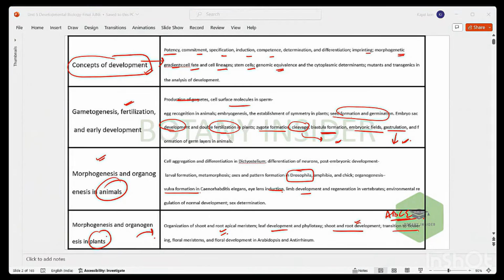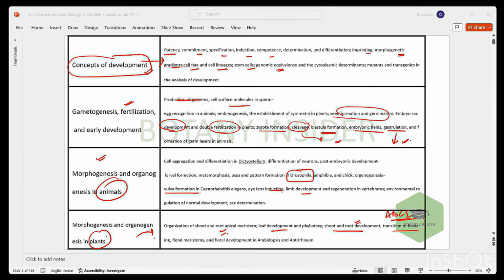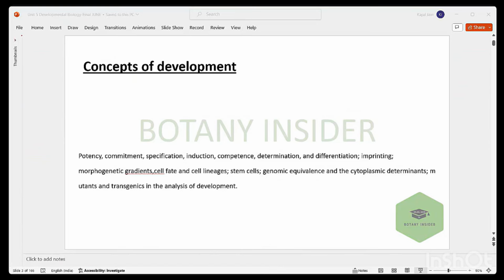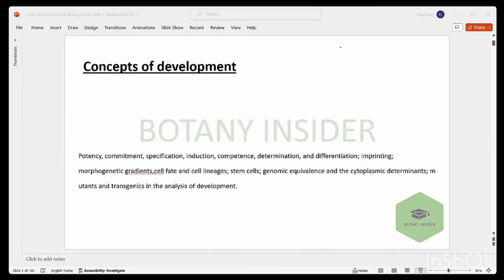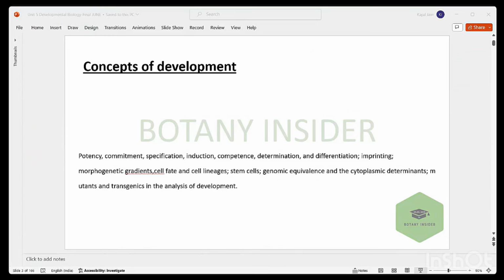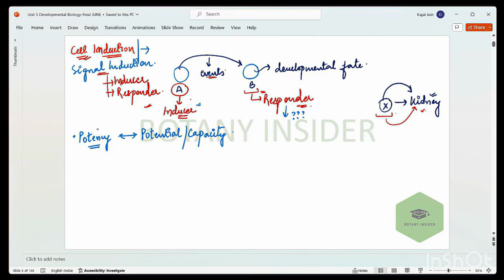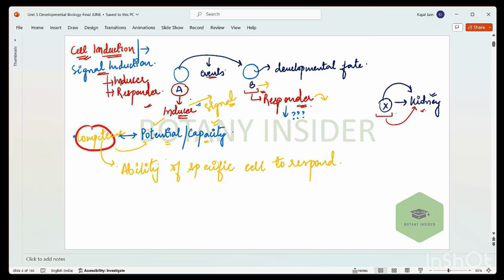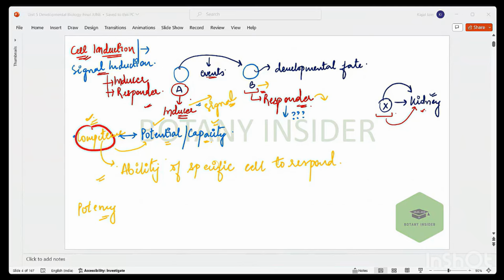Development Biology -Syllabus - CSIR NET Lifescience | Basics